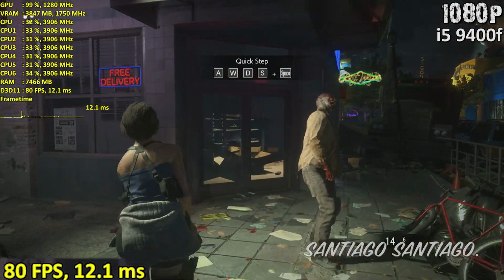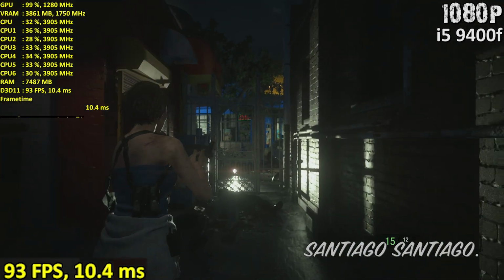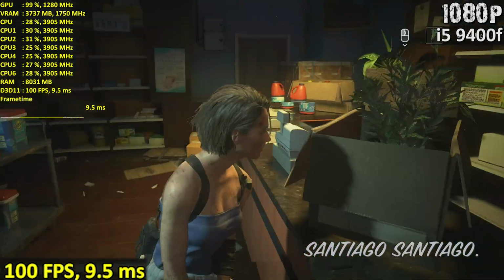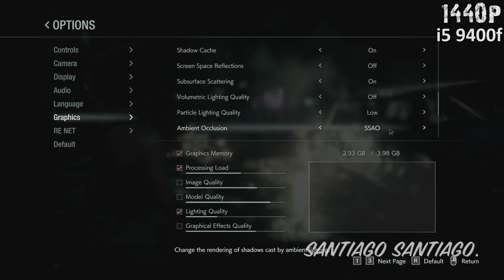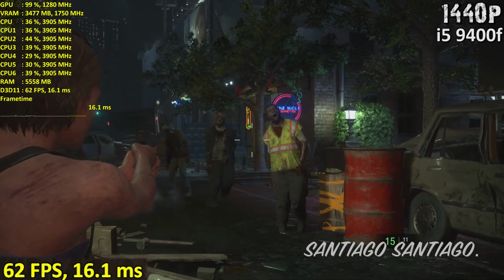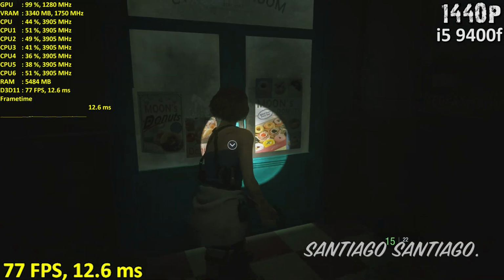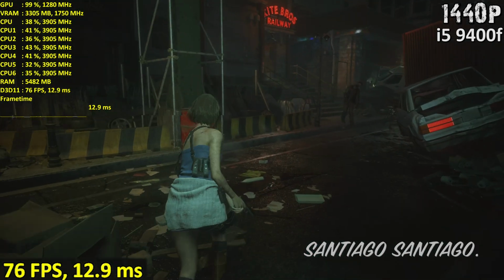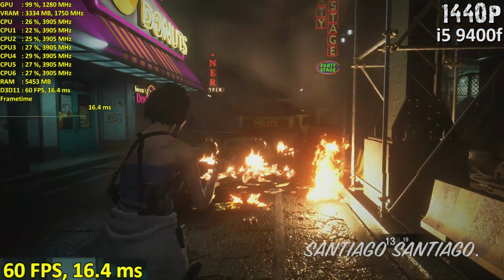RX 570 | Resident Evil 3 Remake | 1080p 1440p 4K | PC Performance Gameplay!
- INDEX:
1080p 00:15
1440p 02:30
Higher Settings 05:00
4K 07:30
4K Interlaced 10:00
i3 9100f 1080p 12:30
Interlaced vs Normal 15:00 (visual comparison)

Specs:
-Intel Core i5 9400f 2.9GHz (4.1GHz Max Boost, usually boosts to 3.9GHz) (Stock Cooler)

-16GB RAM DDr4 2666MHz (2x8GB Corsair V. LPX)

Stock Fan Curve used, no further tweaks done

-1TB HDD 7200RPM - Games Are Here (Western Digital Blue)

-128GB SSD (Windows Only) - Crucial MX100